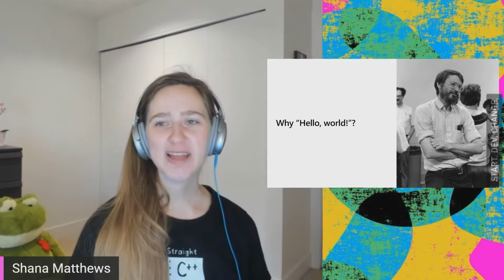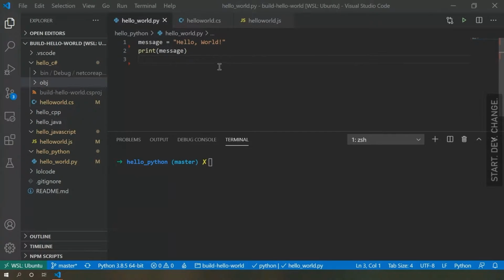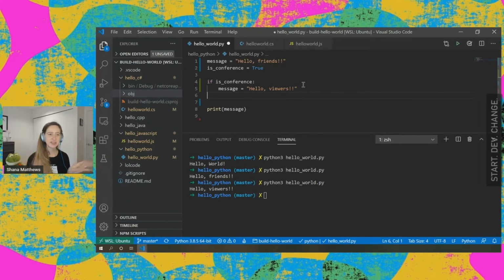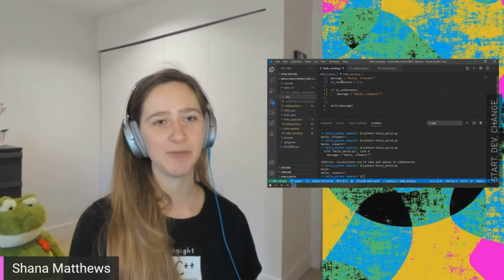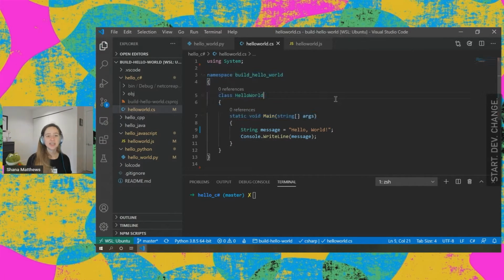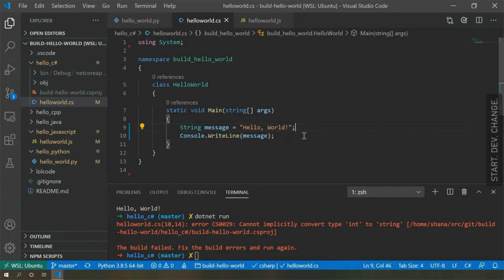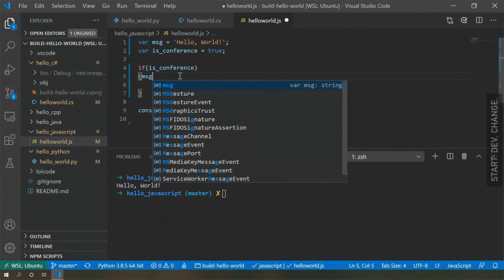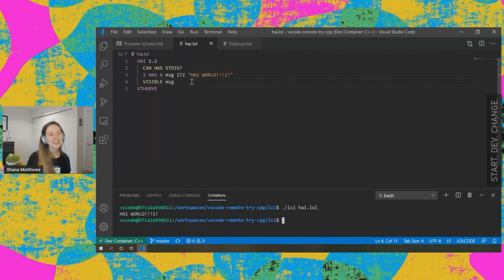"Hello, World!" in 3 Languages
Hello, World! Are you new to coding? In this session you'll get a taste for a few popular languages. Compare and contrast C#, Python, and Javascript in one quick session.